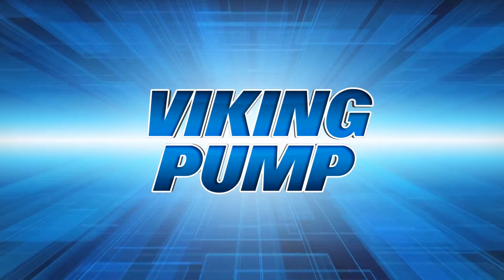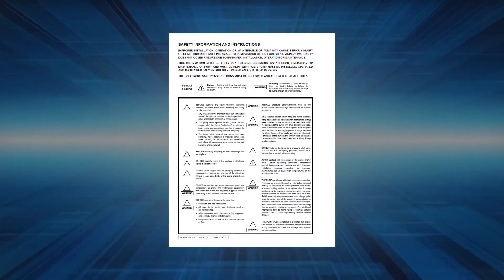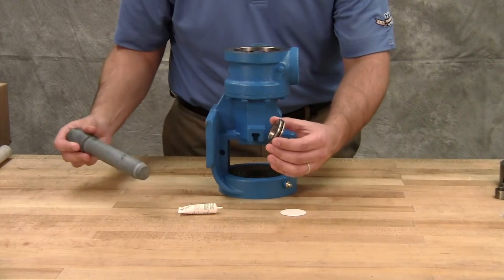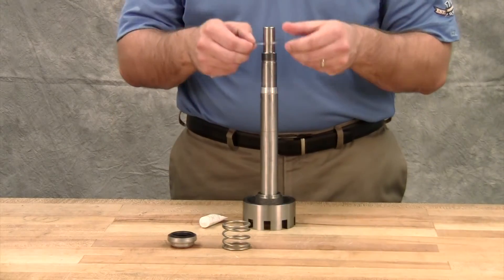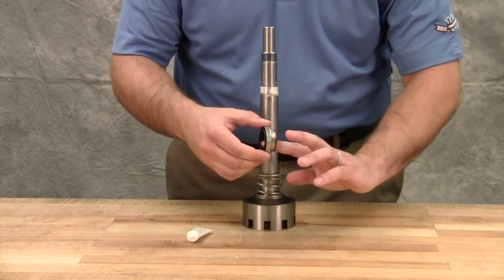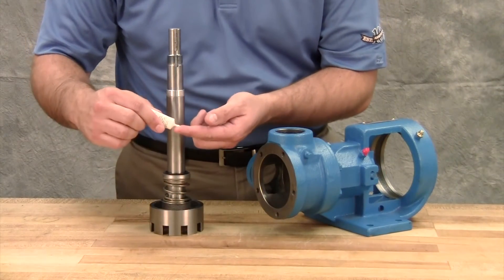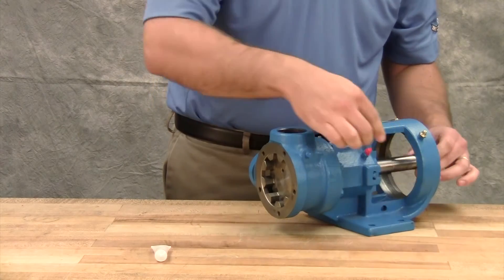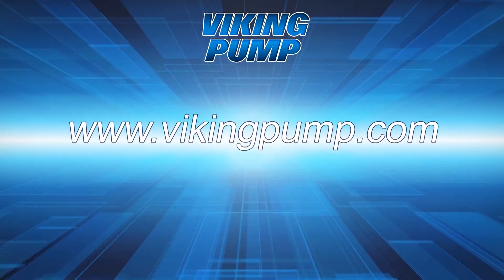Quick Tip #05 - Install Behind the Rotor Mechanical Seal into a Viking Pump Universal Seal Pump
A step by step guide on how to install a Behind the Rotor Mechanical Seal into a Universal Seal Viking Pump. for technical service manuals and more information.